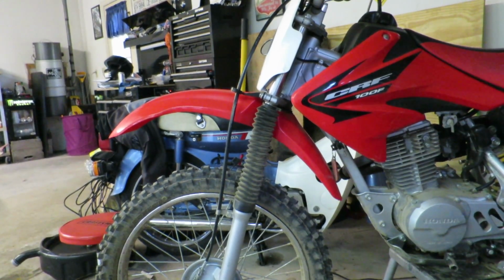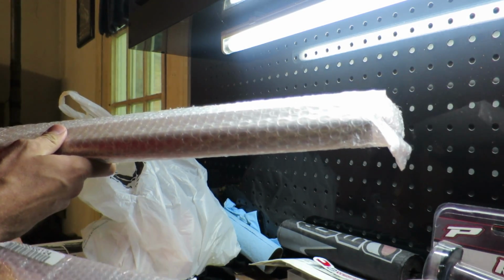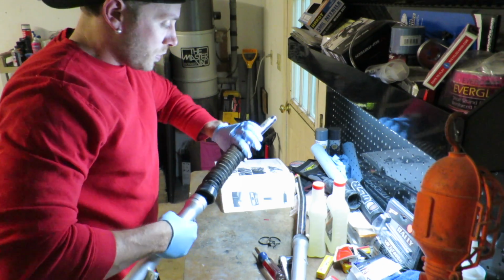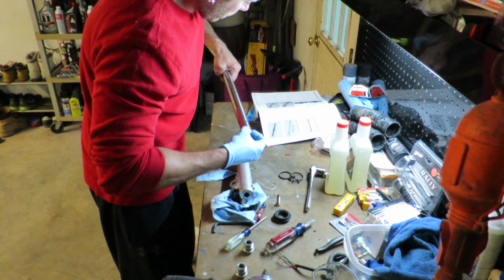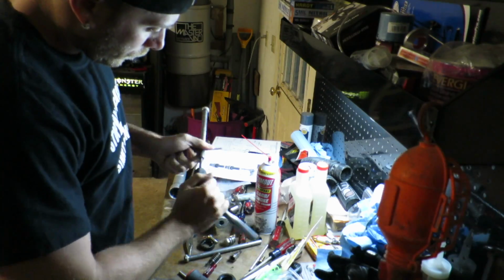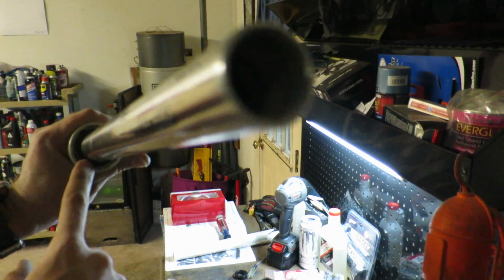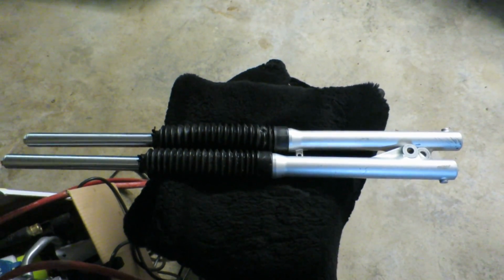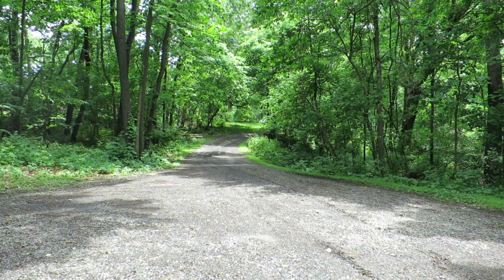CRF100 Fork Rebuild | Back in the Garage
Kristen bent the upper tubes on her Honda CRF100 so we replace the upper tubes and forks seals.

Pick up my book, Motorcyclist's Guide To Travel on Amazon!

My drone

Wanna send me stuff! Use the address below.